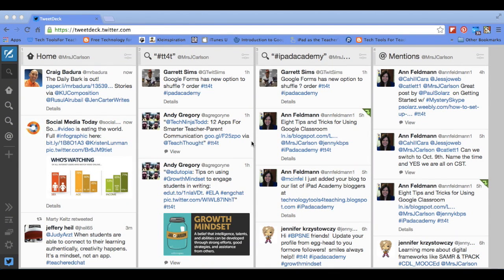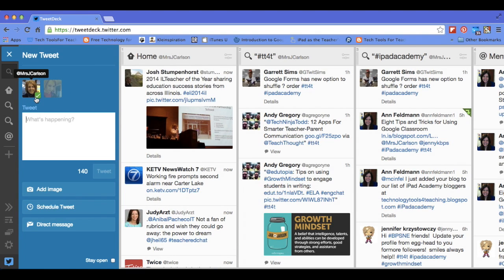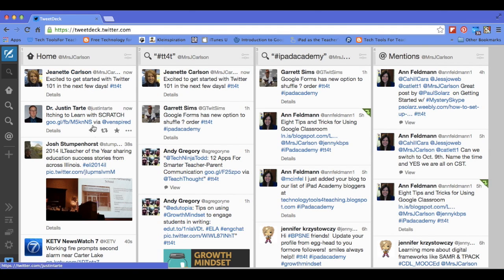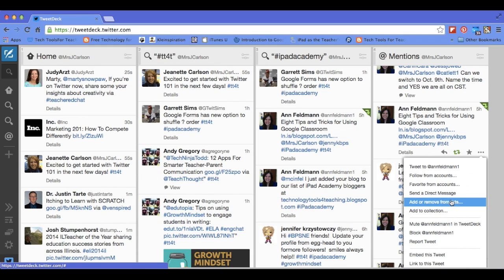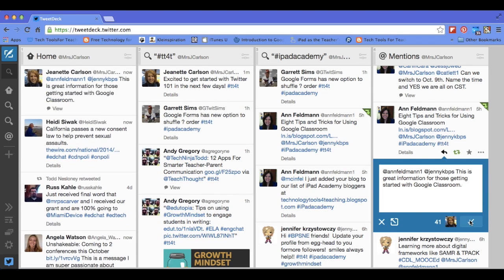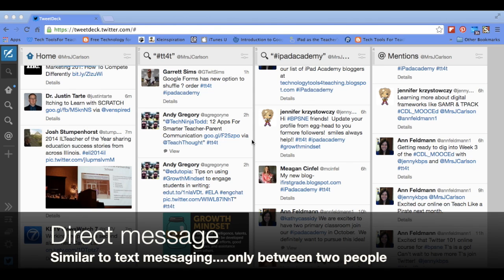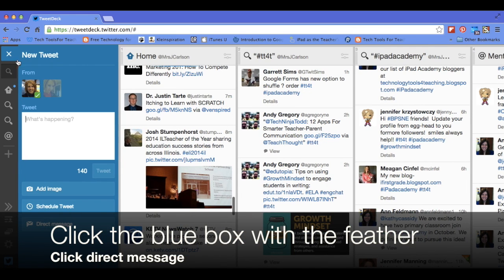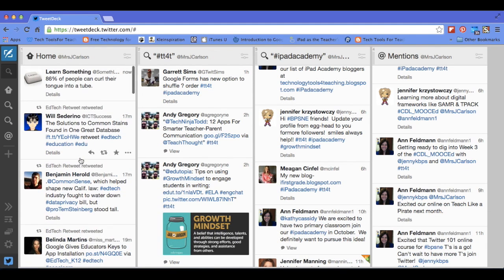Tweet Deck: How to Send a Tweet, Direct Message, Reply and Delete a Tweet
This video is about Tweet Deck: How to Send a Tweet, Direct Message, Reply and Delete a Tweet